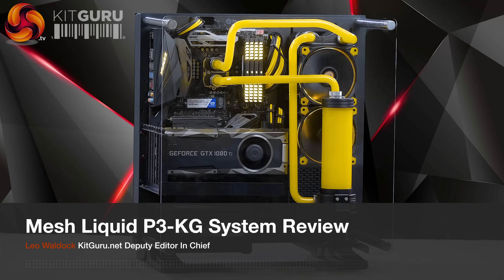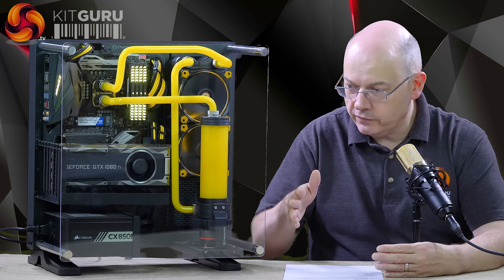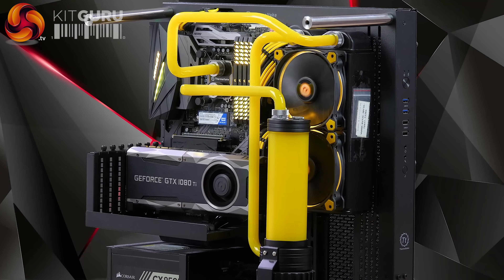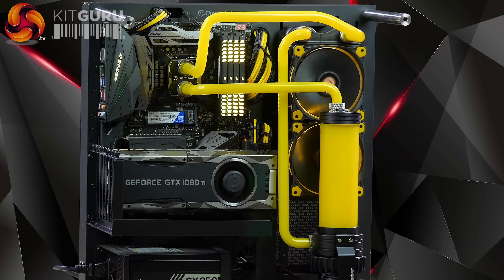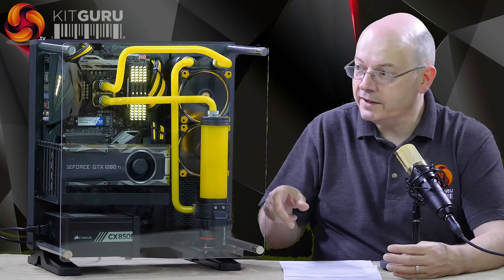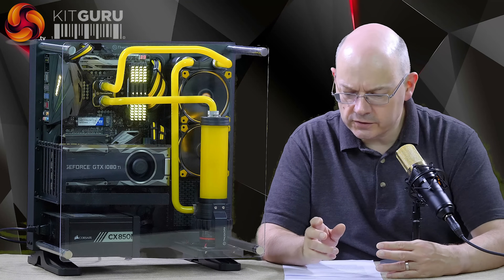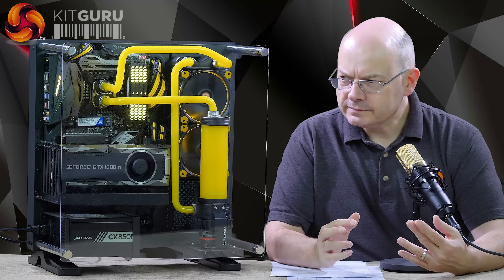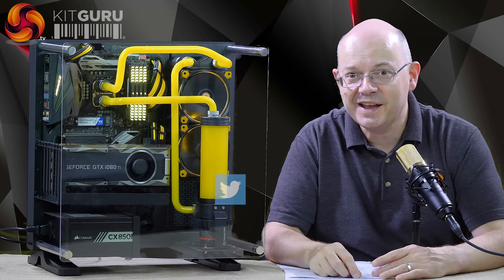Mesh Liquid P3-KG Watercooled System Review - POWERHOUSE!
It's bright, it's cheerful, and it's powerful. But how good is it? Leo takes us on a tour today in his review of the new Mesh Liquid P3-KG System.